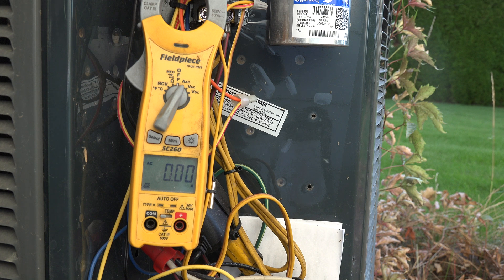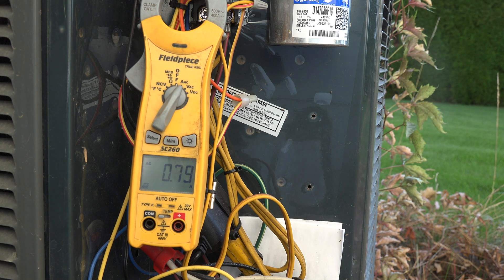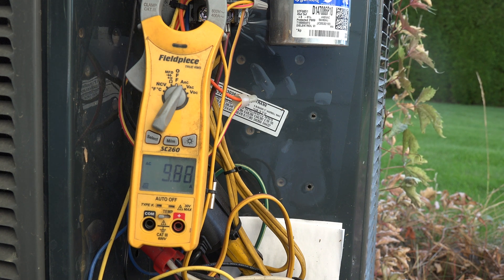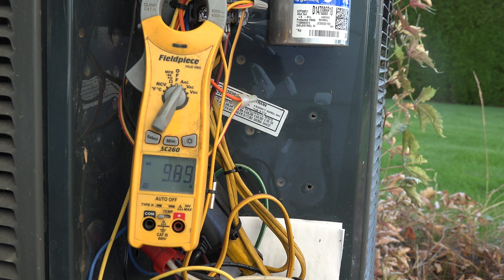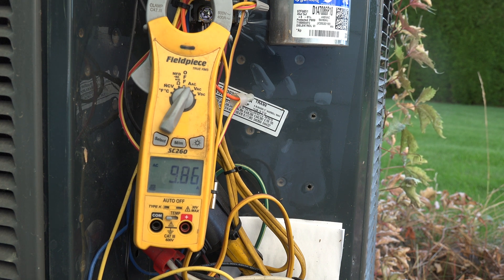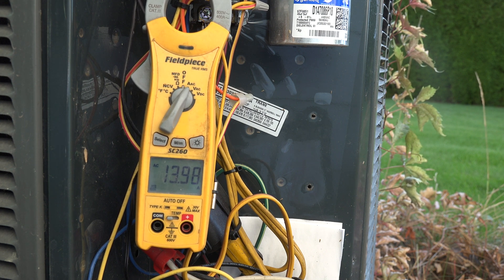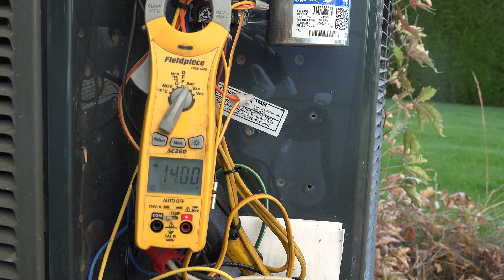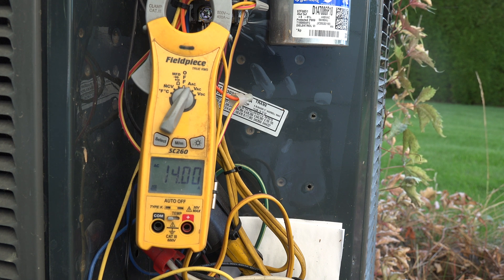AC compressor won't run Should I put on a booster?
This one explains a situation where a service tech may overlook a failed run capacitor and install a booster to make the compressor start.  This video is part of the heating and cooling series of training videos made to accompany my websites to pass on what I have learned in many years of service and repair. If you have suggestions or comments they are welcome.